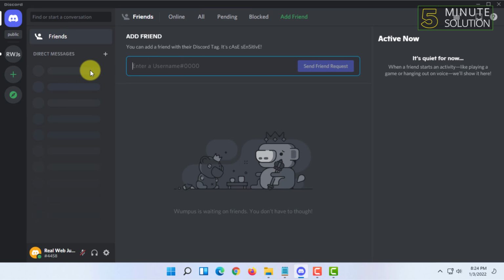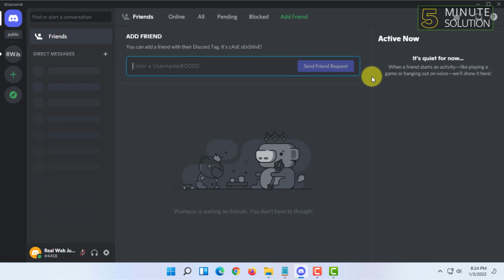How to know if someone blocked you on Discord 2024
The easiest way to check if someone blocked you is to send them a private message. Usually, if you can send them a message, they haven't blocked you yet, and you can breathe a sigh of relief. However, you'll know right away that you're blocked when you access your chat logs with said person

▼ Related Keywords ▼

"how to tell if someone blocked you on discord without messaging them"
"if someone blocked you on discord do they appear offline"
"how to know if someone blocked you on discord "
"how to see who you blocked on discord mobile"
"how to tell if someone blocked you on discord reddit"
"what happens when you block someone on discord"
"how to message someone who blocked you on discord"
"if you block someone on discord can they see your profile picture"'